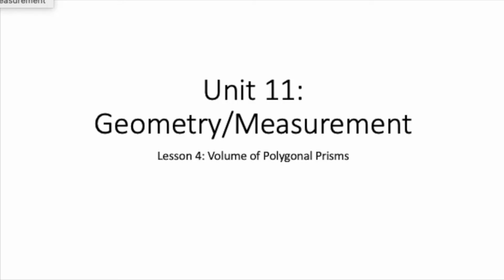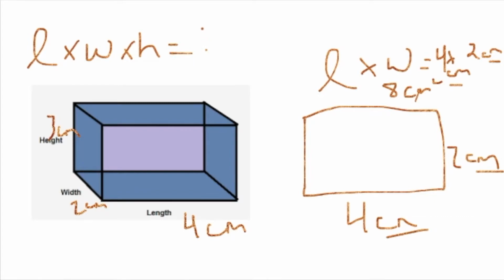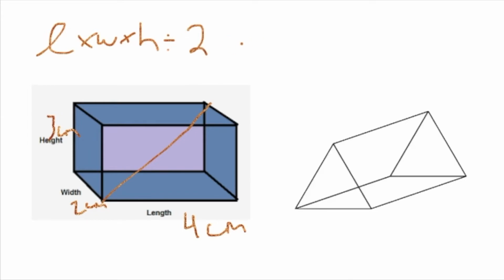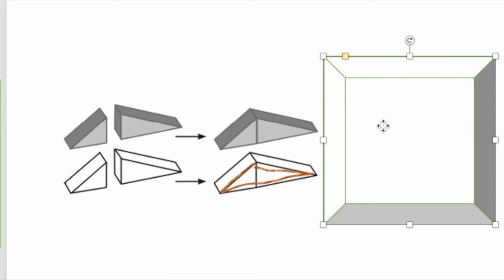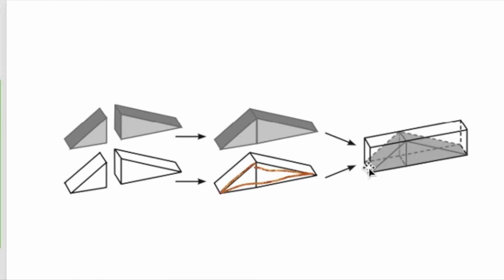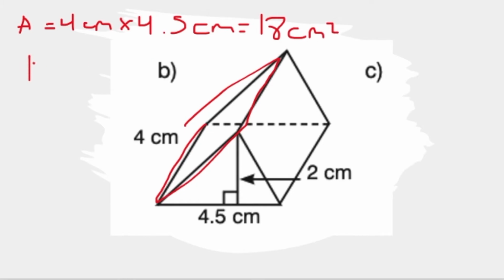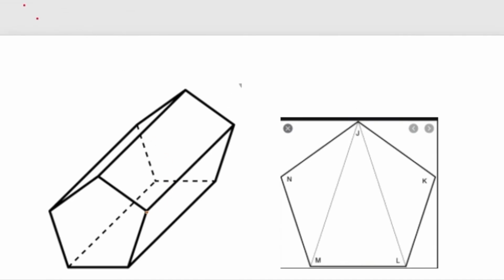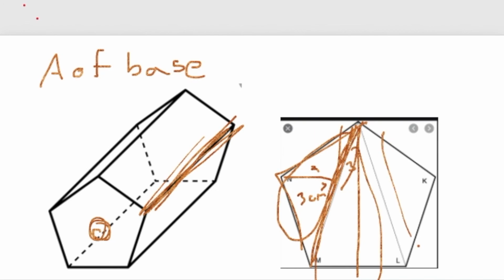Unit 11: Geometry and Measurement Lesson 4 Volume of Polygonal Prisms